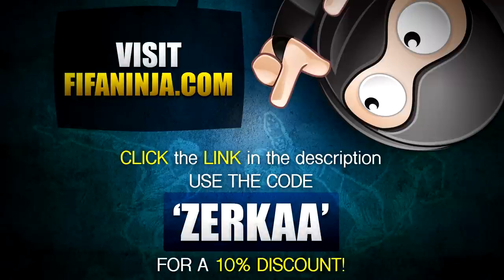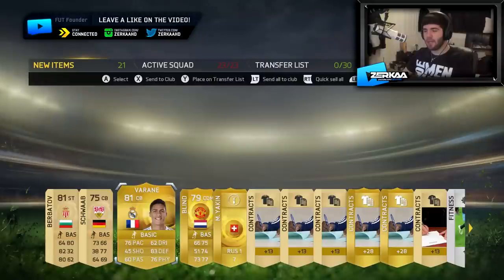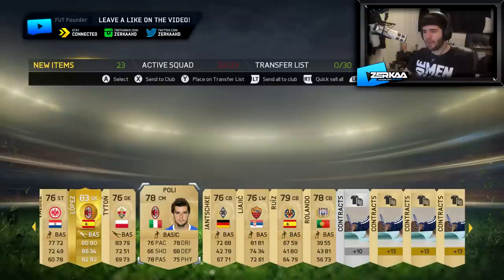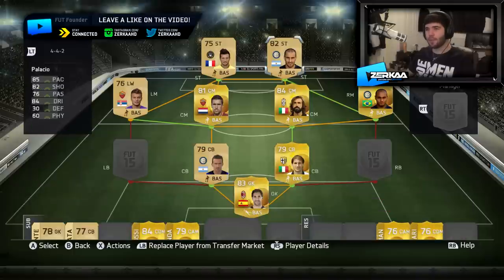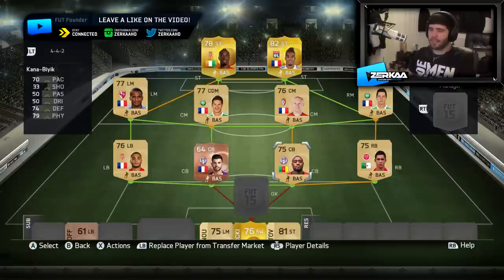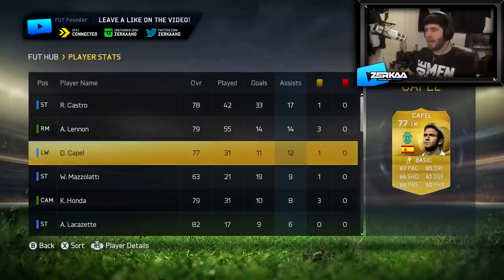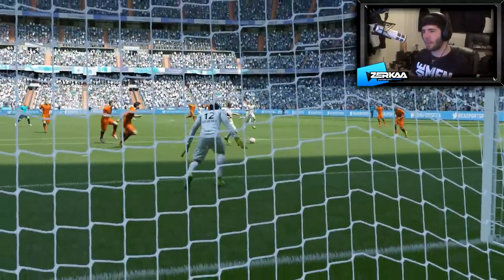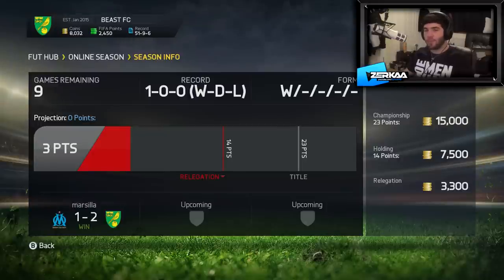FIRST GAME IN DIVISION 1 | PACKED OUT #34 | FIFA 15 ULTIMATE TEAM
SMASH THE LIKES TO SUPPORT THIS FIFA 15 ULTIMATE TEAM SERIES!

Welcome to my FIFA 15 Ultimate Team Packed Out series, it's essentially a FIFA 15 Road to Glory series in which I try to make my way to Division 1 in FIFA 15 Ultimate Team without using FIFA Points or buying any players from the FIFA 15 Transfer Market.

Rules for the FIFA 15 series:
1 Gold Pack for Title.
Can't use the transfer market.
No offline games.